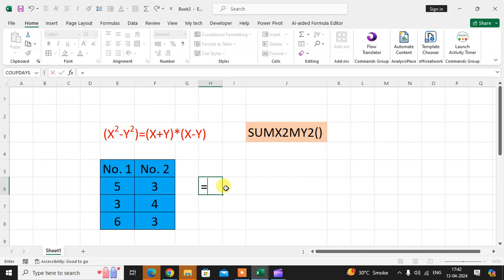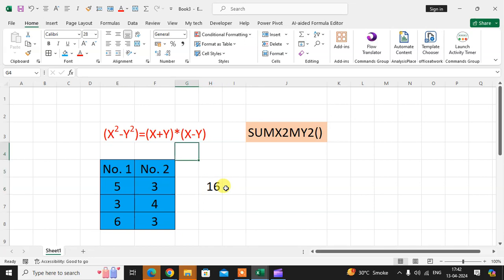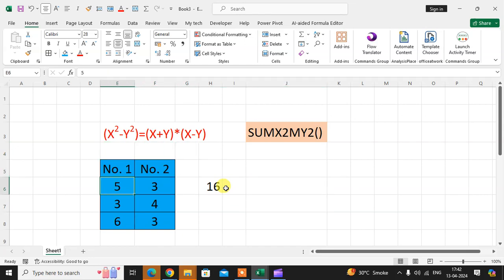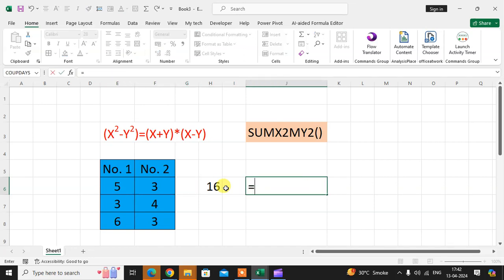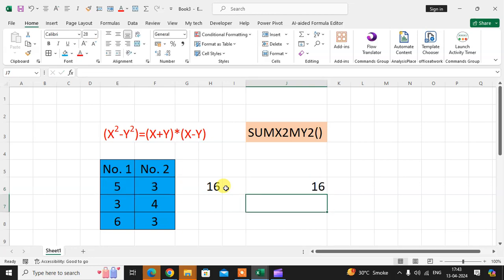How To Use Sumx2My2 Function In Excel Sheet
In this video, we will learn how to use the SUX2MY2 function in Excel. I will demonstrate the steps to enter the function and calculate the result using two numbers.

You’ll see how to perform the calculations and achieve the correct total.